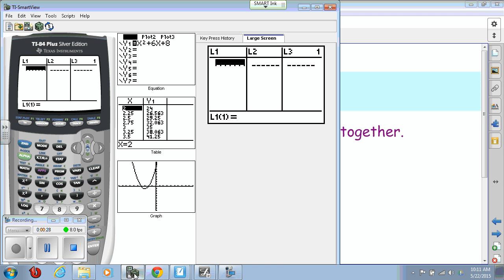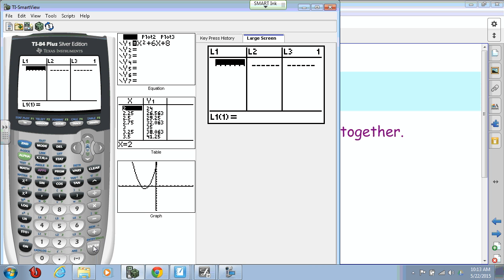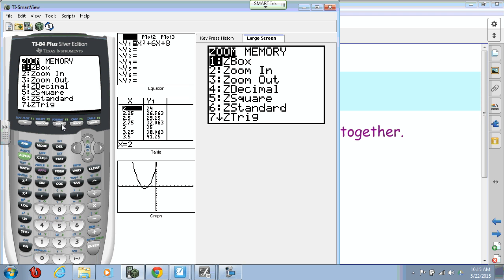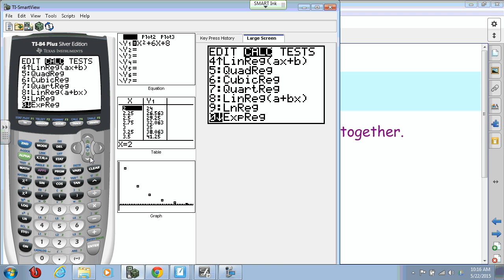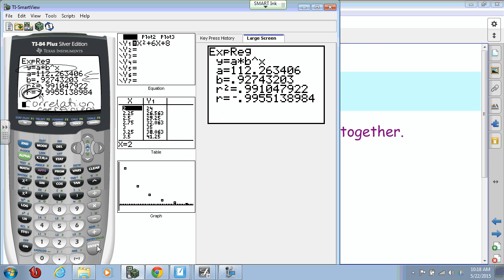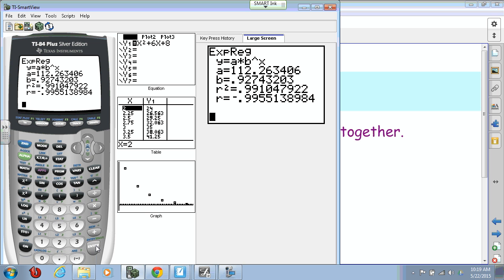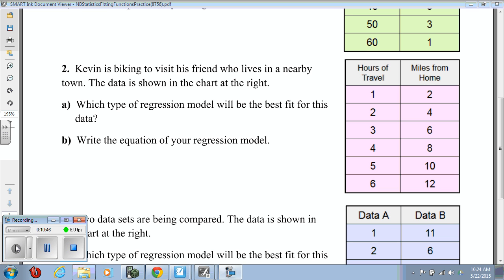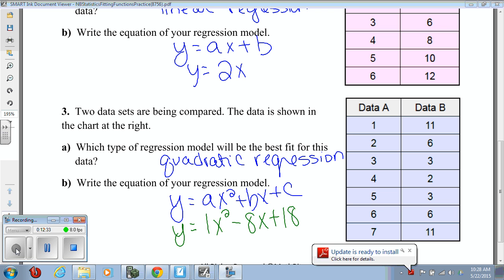algebra video notes May22 1030